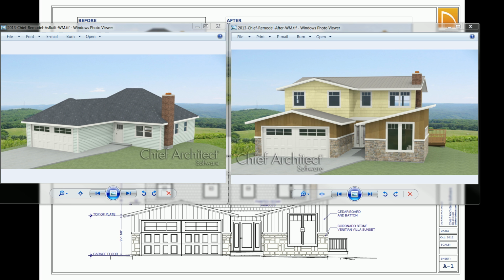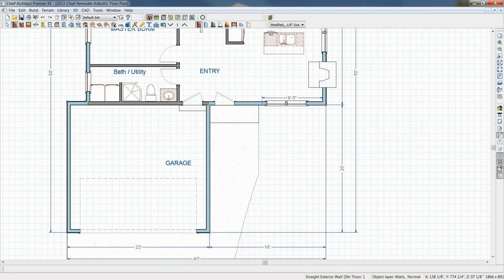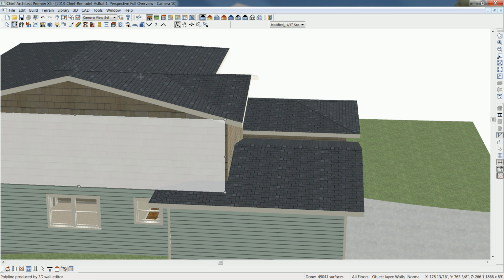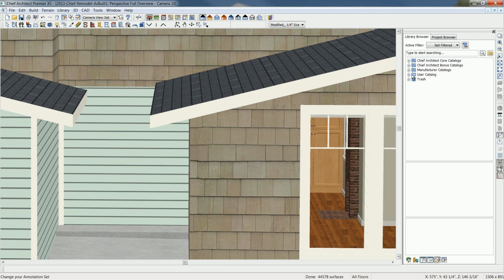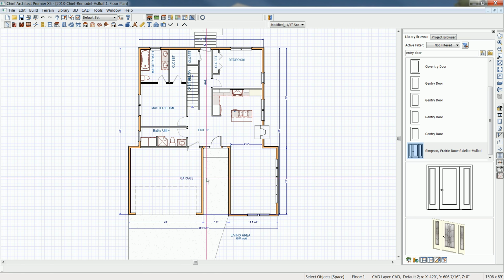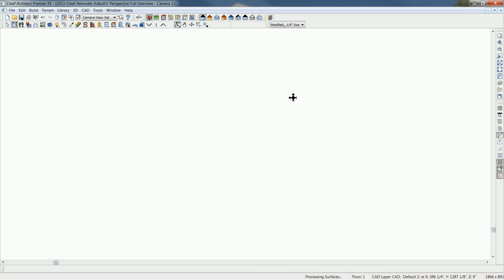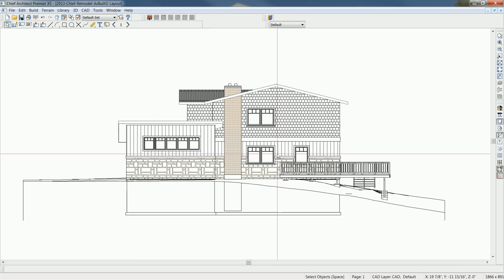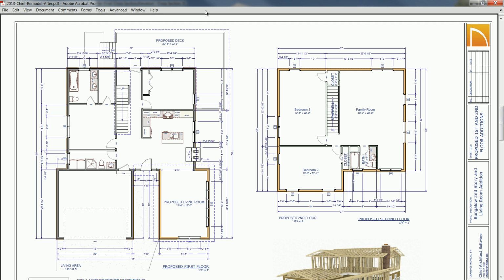Chief Architect Remodeling Webinar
Learn the remodeling features in our Chief Architect X5 home design software.  This webinar video is a recording of the online demonstrations Chief Architect, Inc. offers weekly. The weekly webinars are interactive and a quick and easy way to get started or learn about the software.